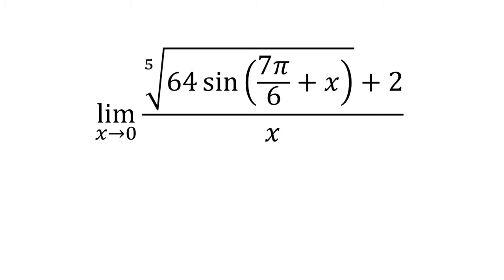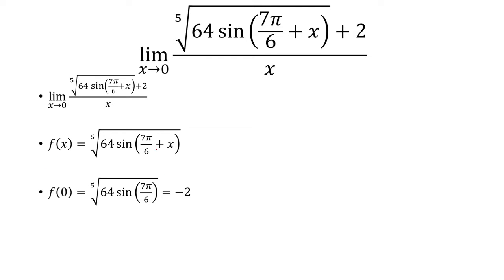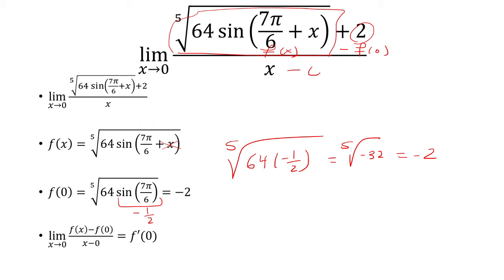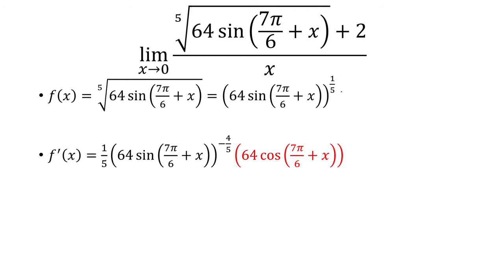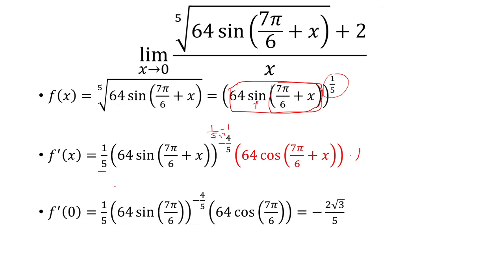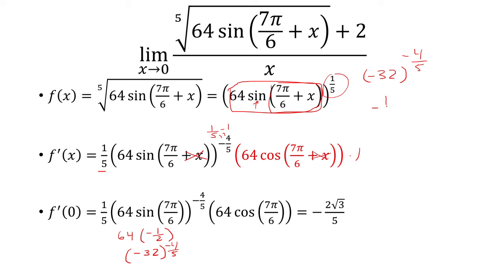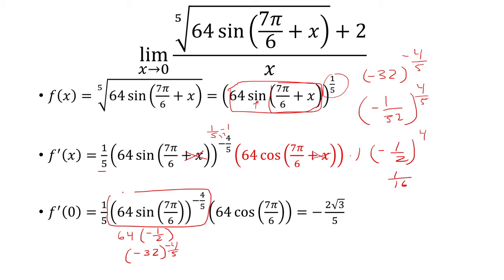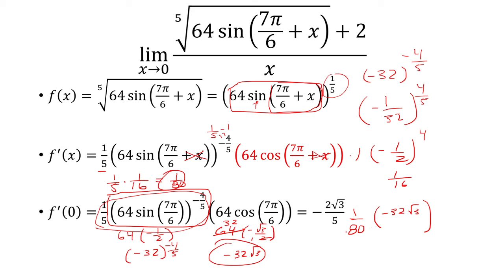lim (𝑥→0)⁡〖(√(64 sin⁡(7𝜋/6+𝑥) )+2)/𝑥〗